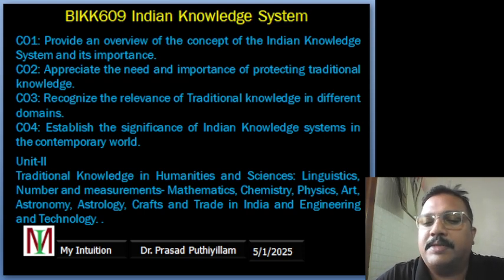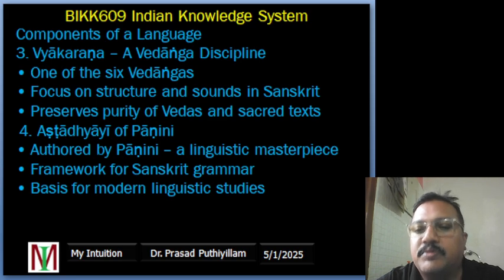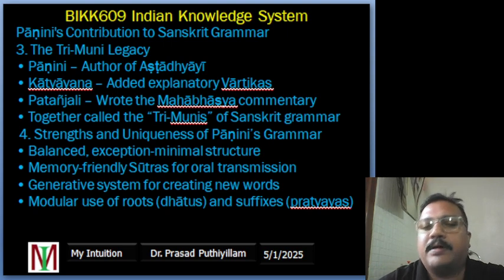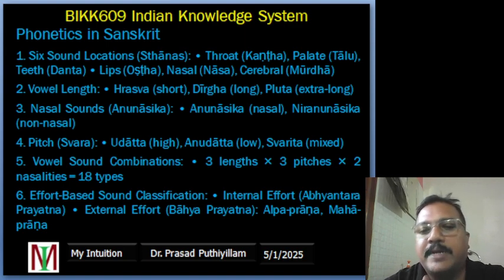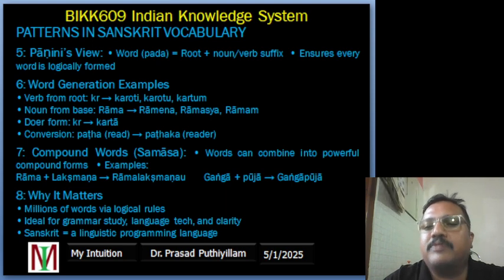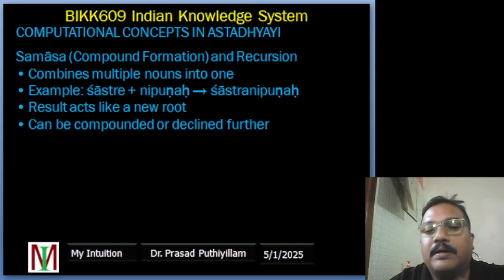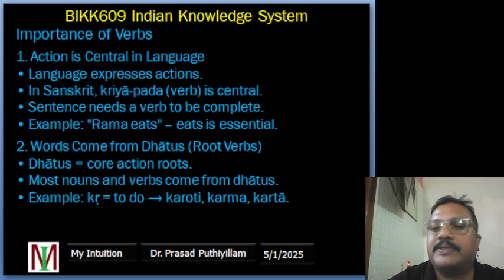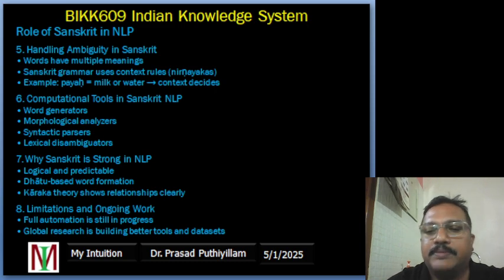Linguistics, Traditional Knowledge in Humanities and Science, BIKK609, IKS